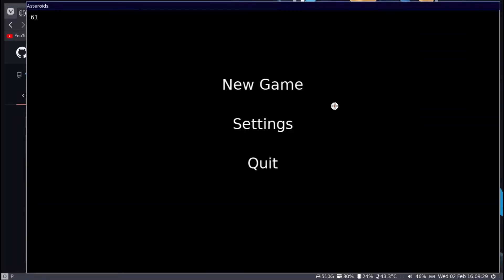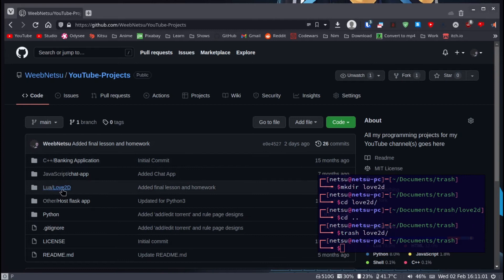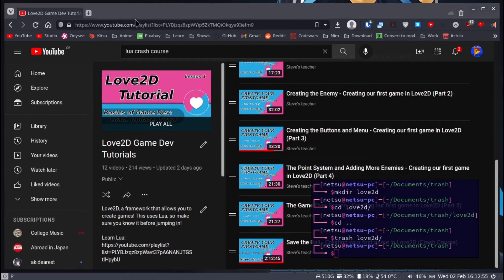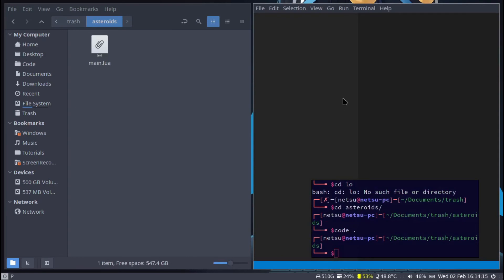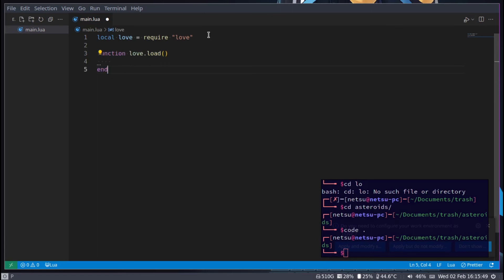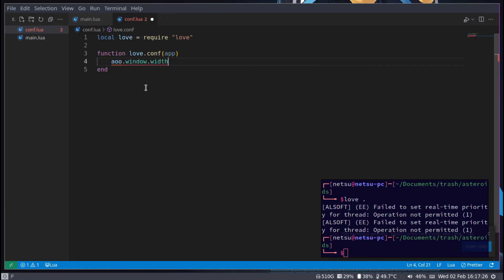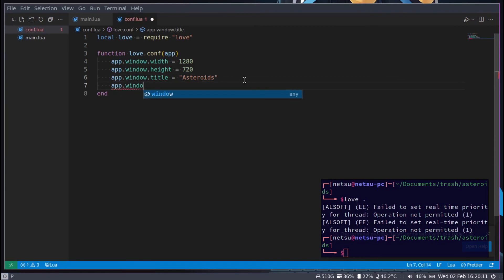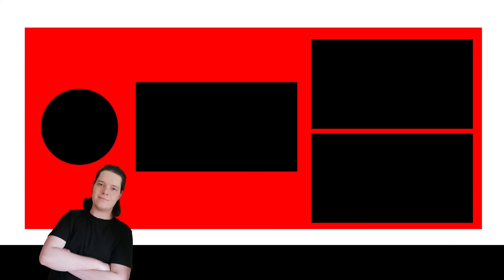Game Setup - Creating Asteroids in Love2D (Part 1)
Asteroids may seem like a simple game, but can be quite complex! In this tutorial we will setup our project, by just getting the window configurations correct from the start!

Trouble following along?